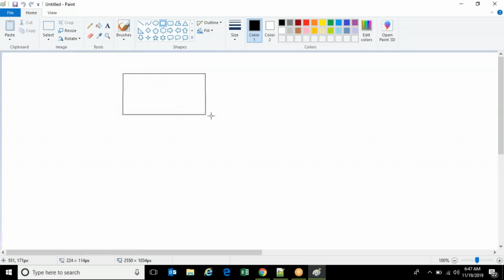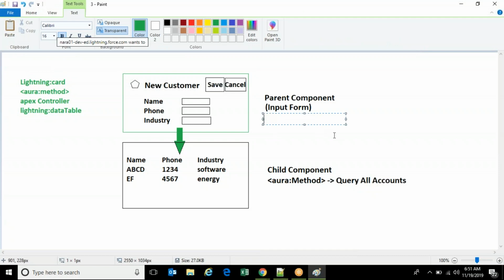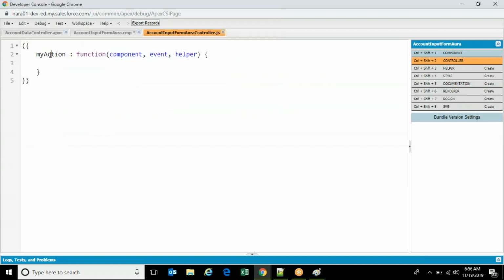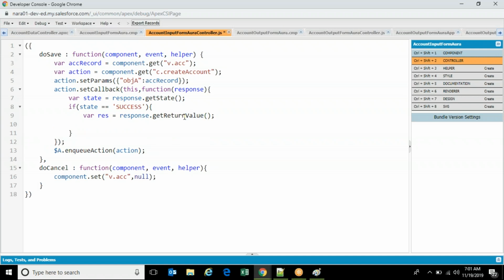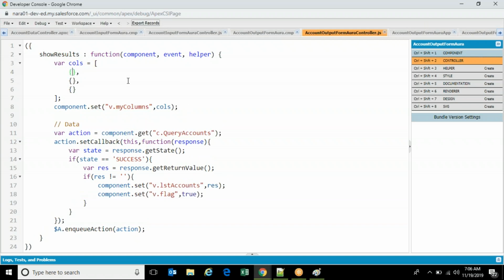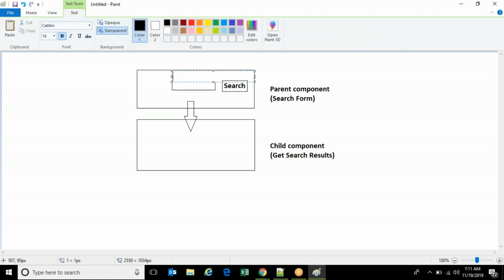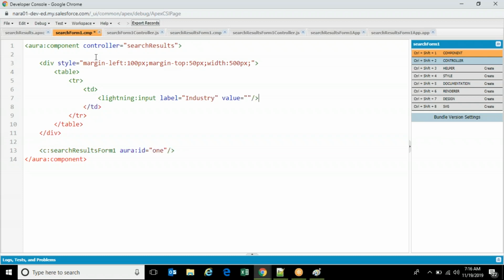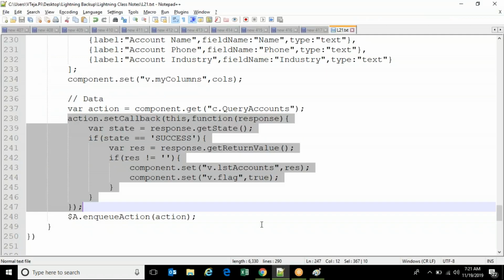Salesforce.com Online Training by Nara - Lightning Session 21 : Part II (Working with aura:method)